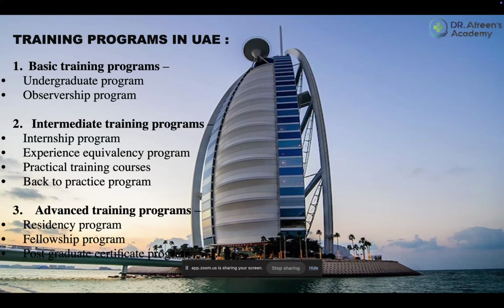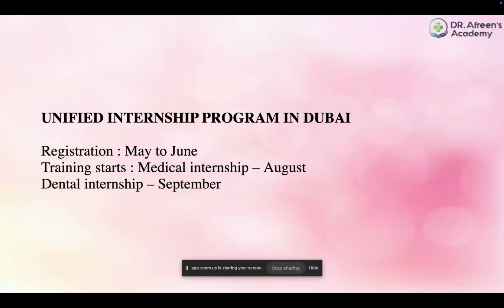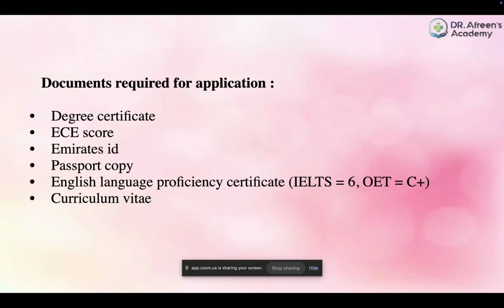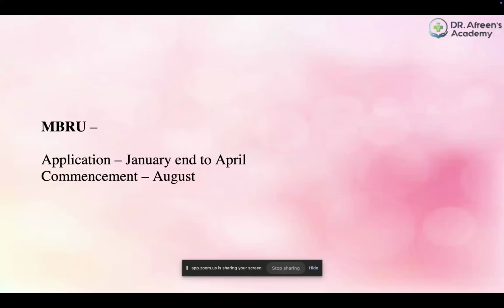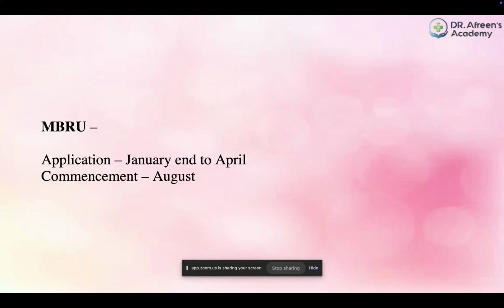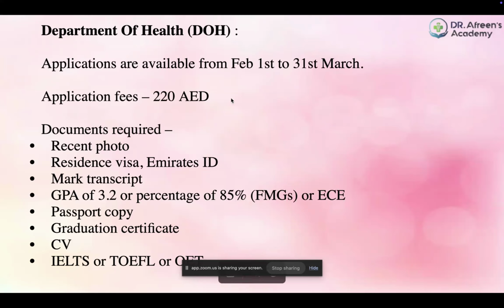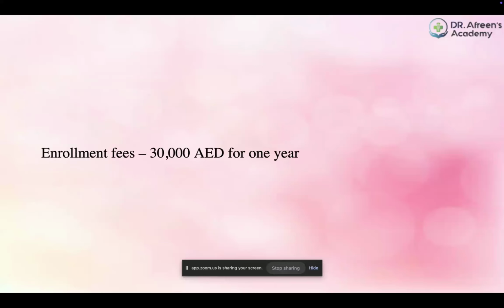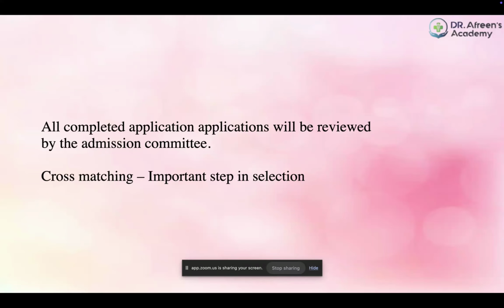Internship in UAE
Webinar on Internship in UAE 🇦🇪